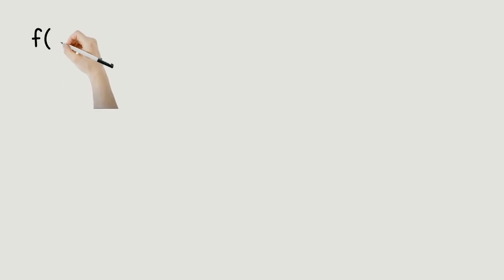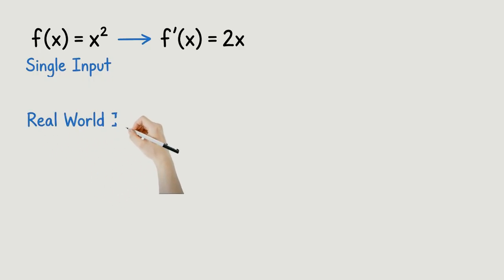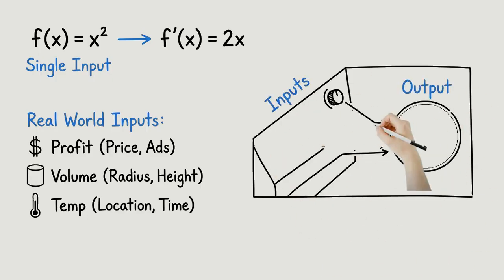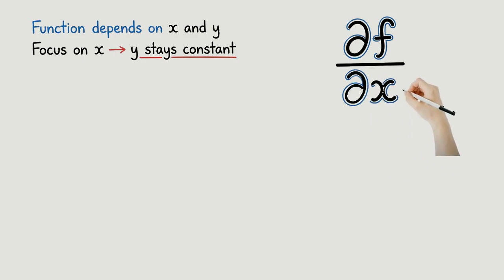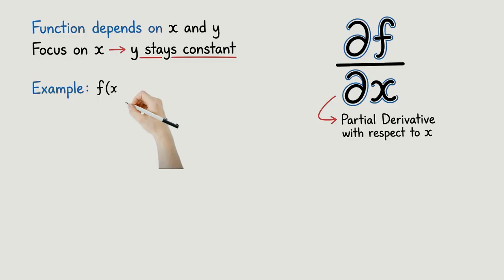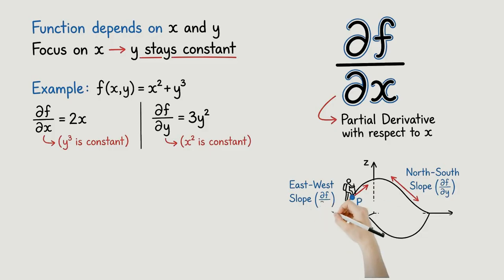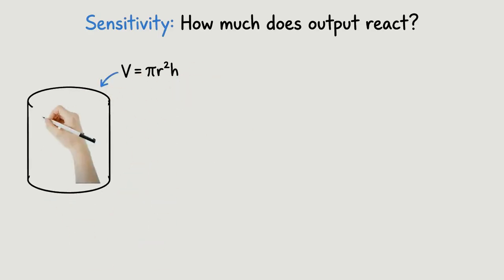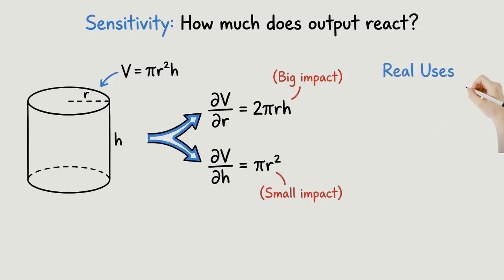What are partial derivatives used for?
Partial derivatives help analyze systems with multiple variables. This video explains how they are used in physics, economics, and machine learning with simple examples.

Golpo AI Prompt: Explain partial derivatives and their real-world uses in simple math terms.